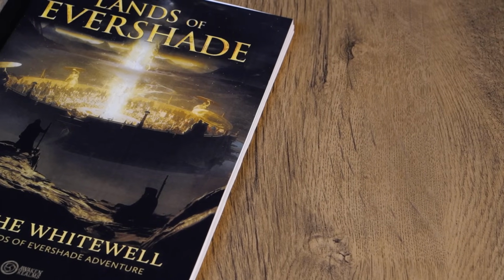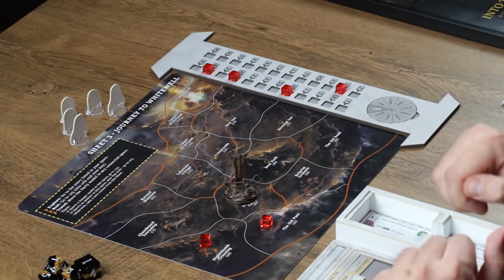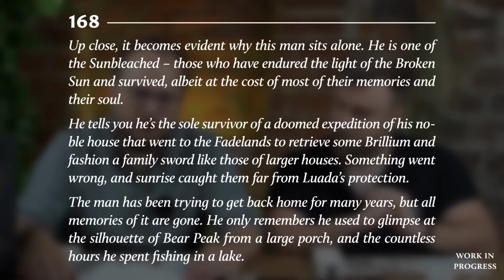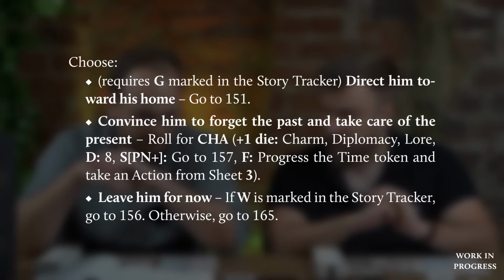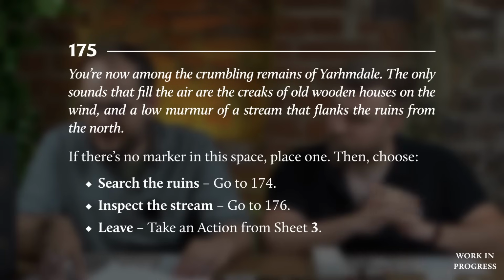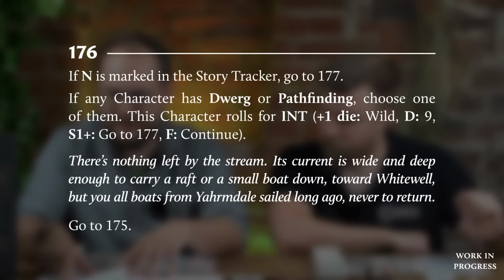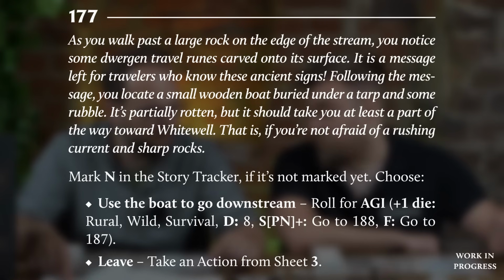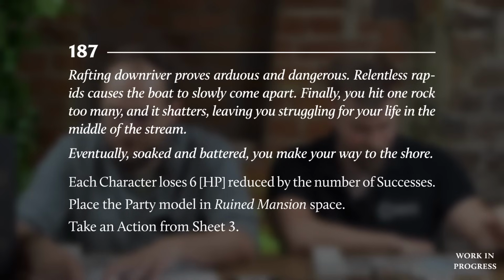Lands of Evershade - 2nd Dev Diary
Join us to watch the 2nd Dev Diary about our upcoming game, Lands of Evershade!

Krzysztof Piskorski and Ernest Kiedrowicz will walk you through a part of the Evershade's gameplay!